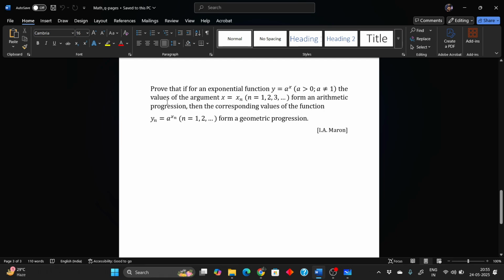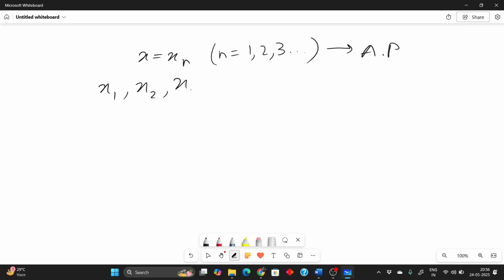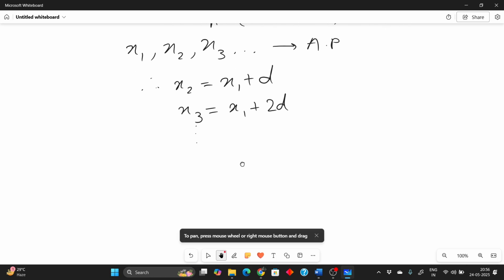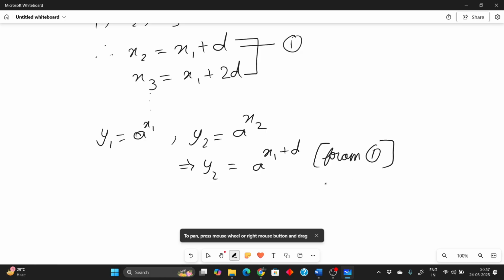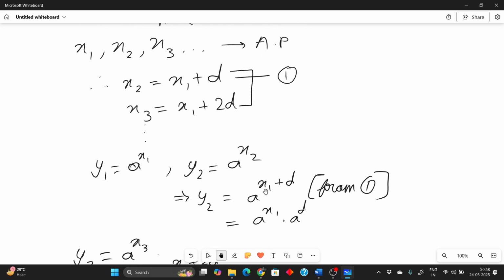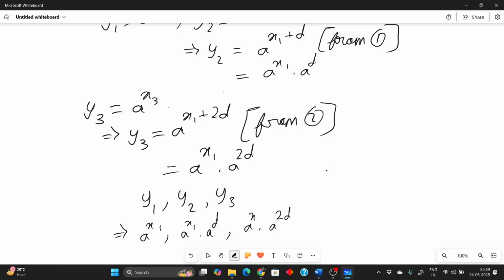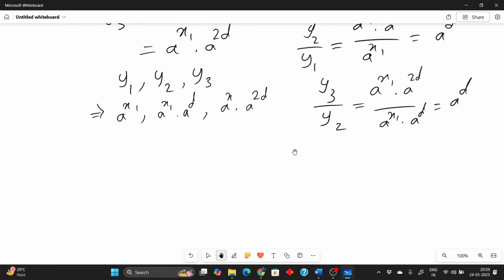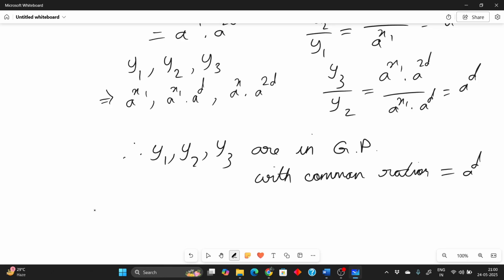A simple Functions problem from IA Maron | Problem 3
A simple problem of Functions from IA Maron. Short and precise proof.